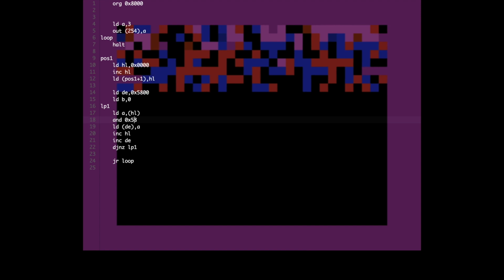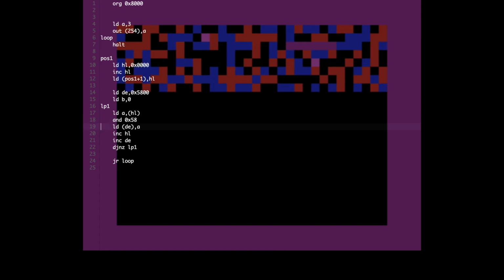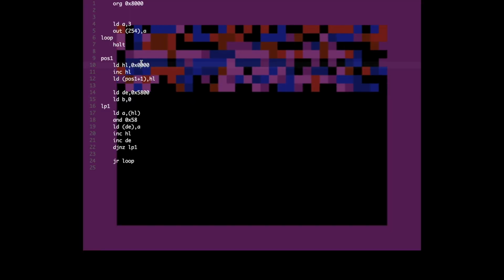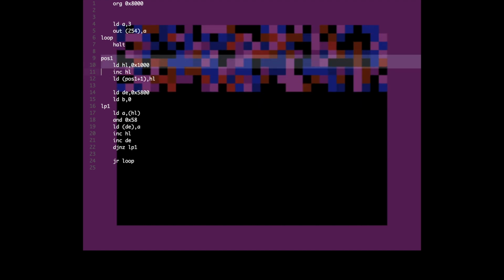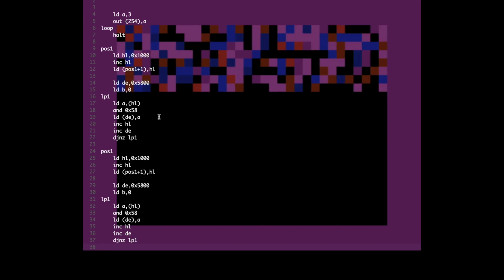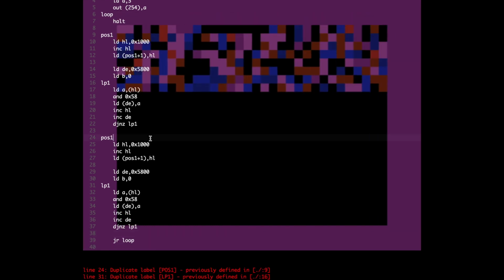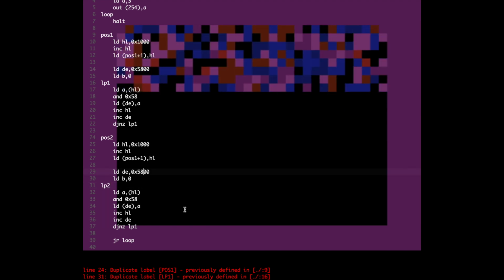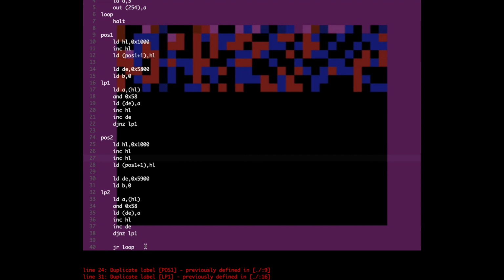Bazematic - ZX Spectrum live-coding environment